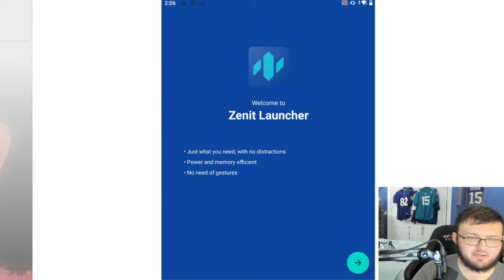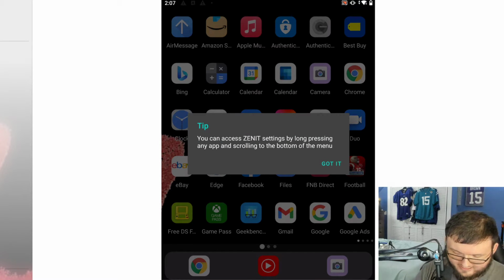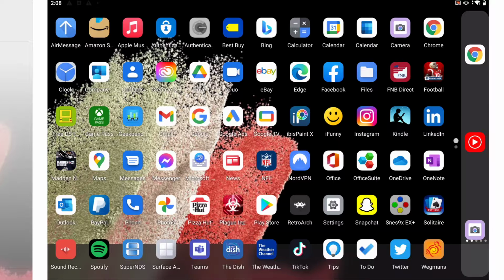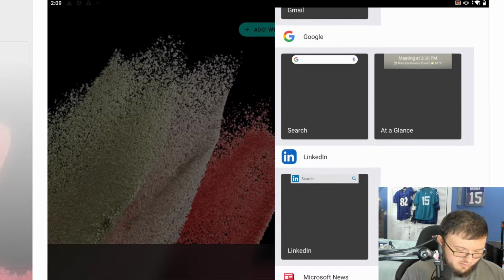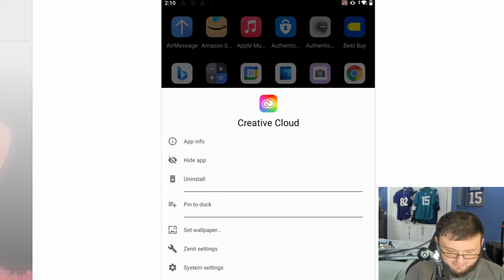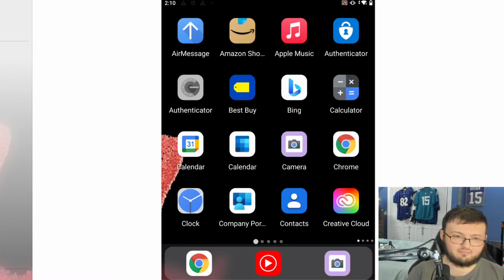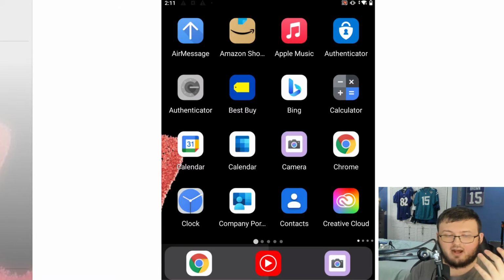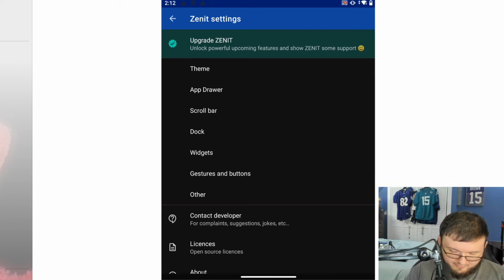MICROSOFT SURFACE DUO ZENIT LAUNCHER REVIEW! IS THIS THE BEST IOS CLONE LAUNCHER!?